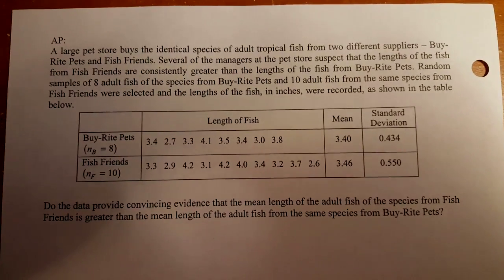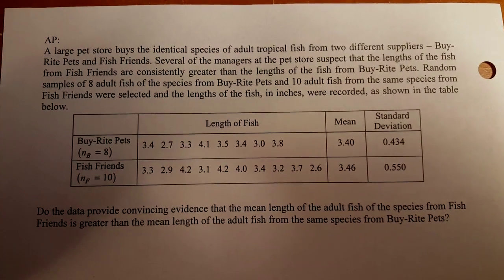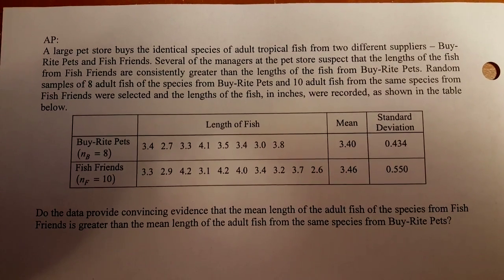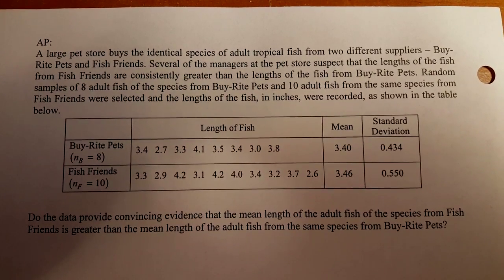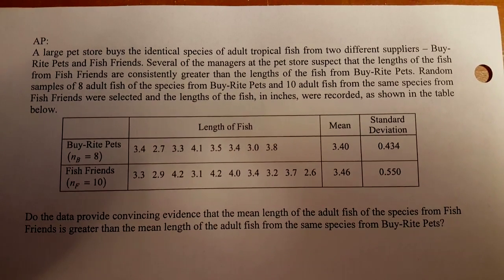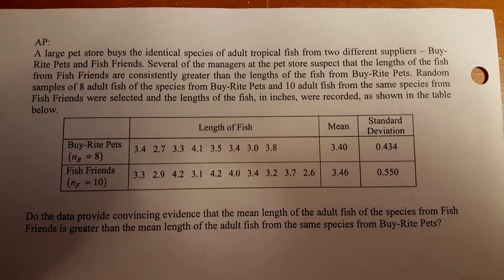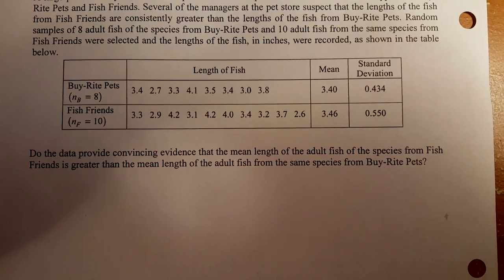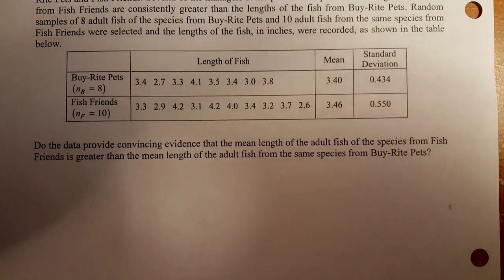AP Statistics Quideo #4 AP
The final AP problem and the only problem in this Quideo that I made no mistakes on.

Man I hate being sick...